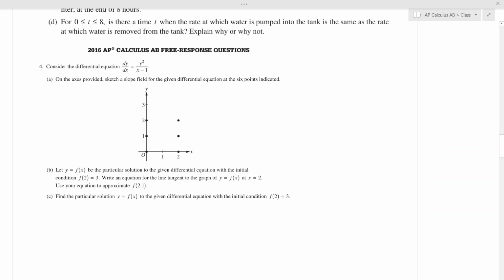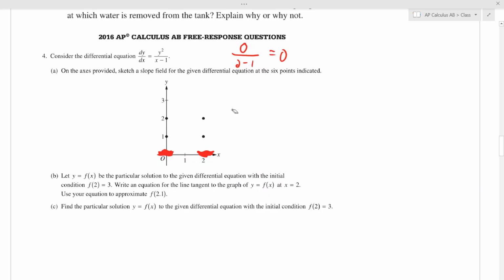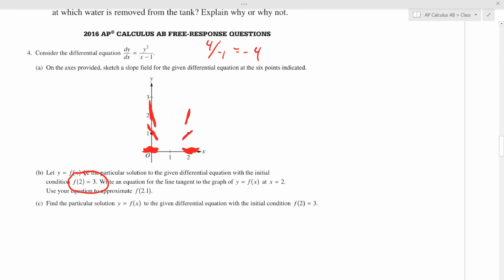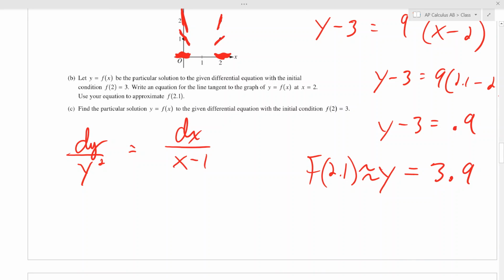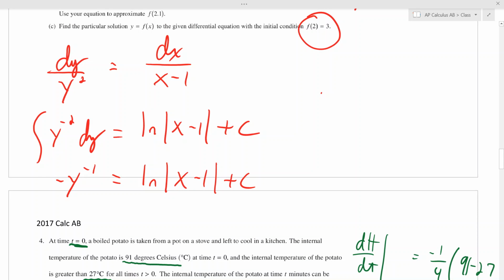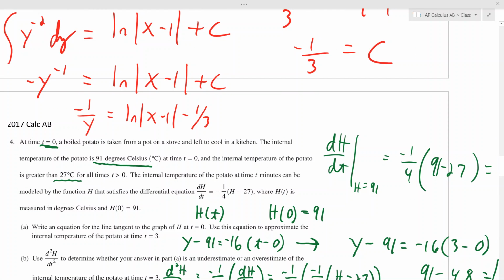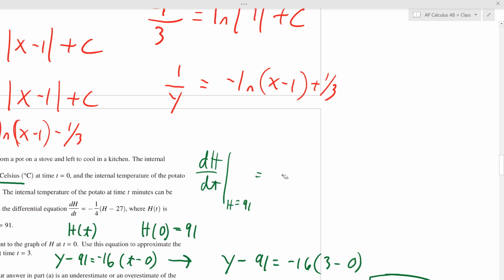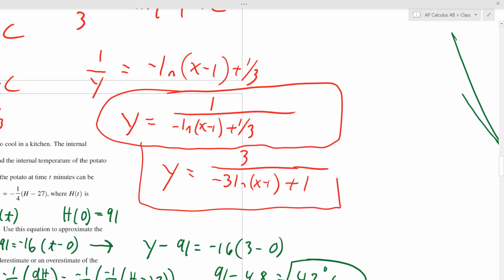Calc AB 2016 4